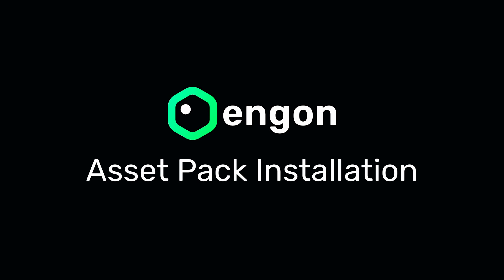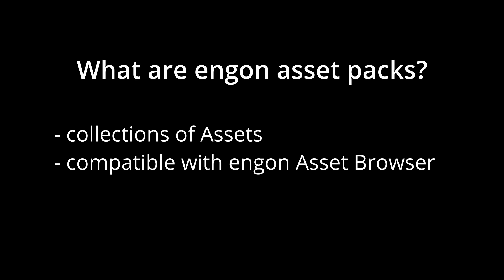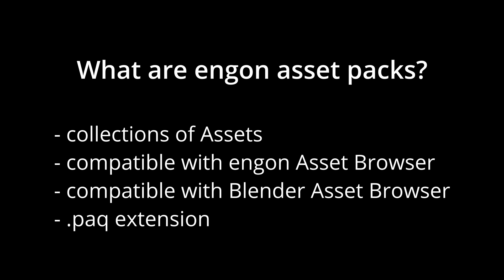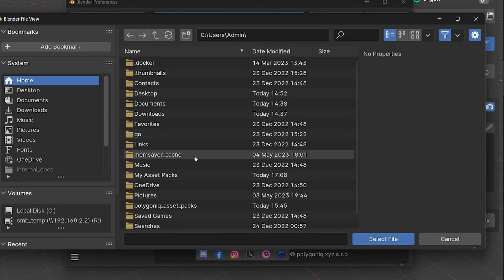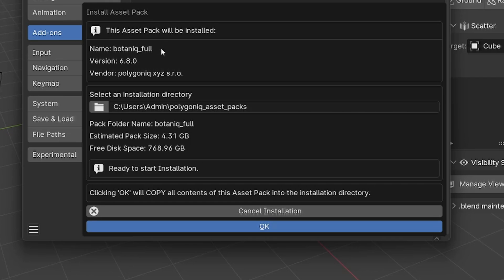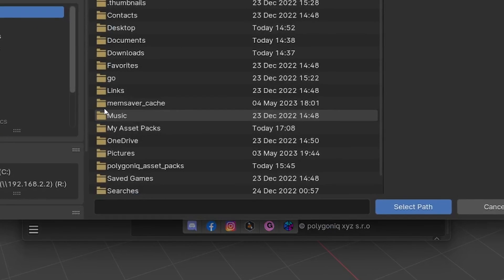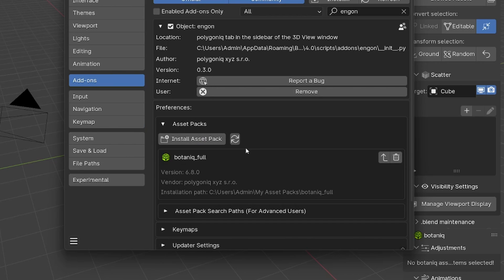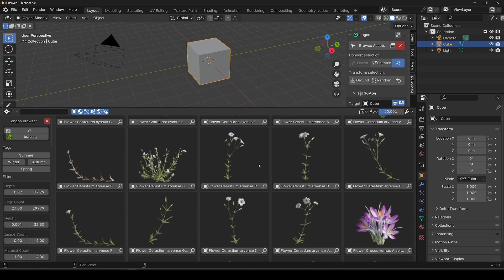3. Meet engon: Asset Pack Installation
Sam explains how to install the engon addon

0:00 Intro
0:13 What are Asset Packs
0:38 engon Preferences
0:49 Install Pack
1:12 Install Path
1:46 engon Asset Browser

Get 4 free starter packs at the end of this short survey